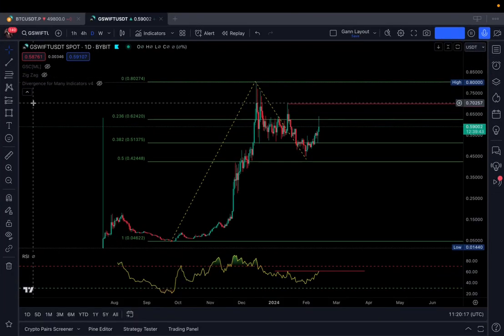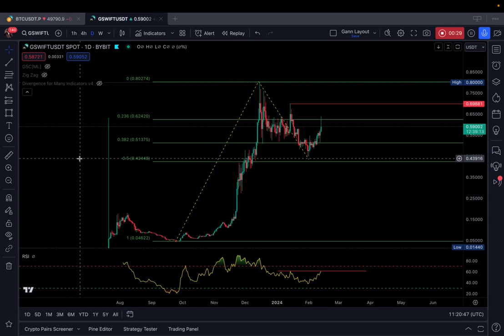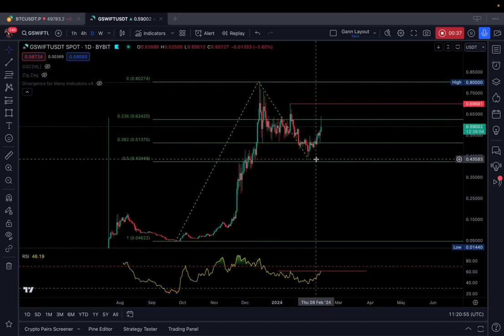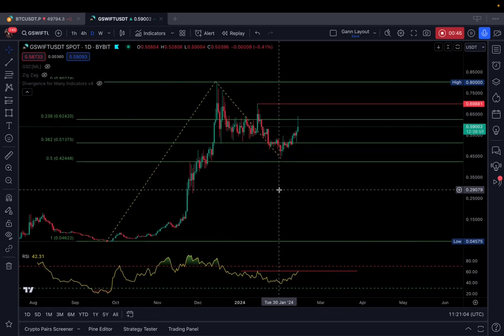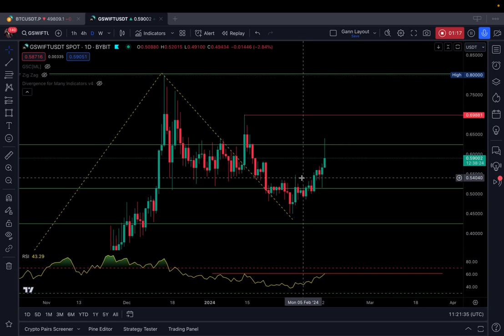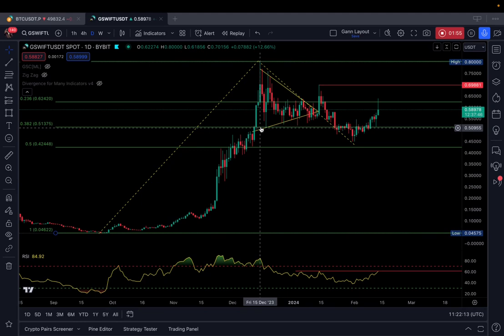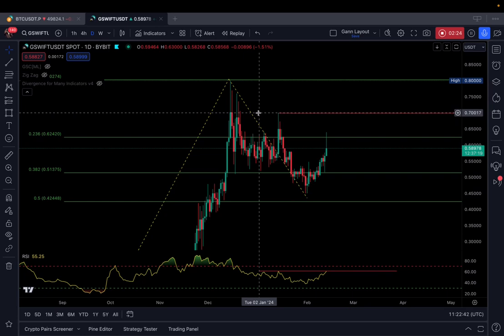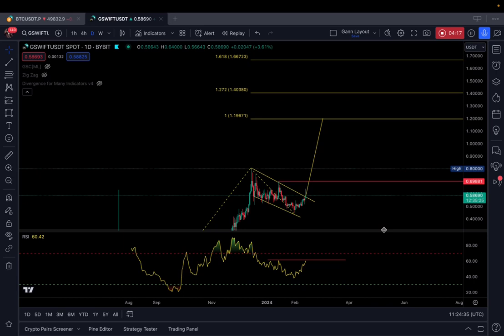Game Swift - technical analysis, February 13th, 2024